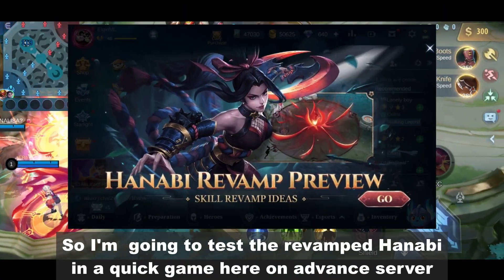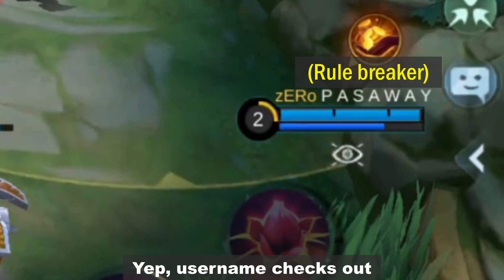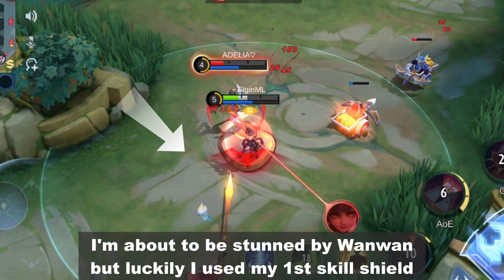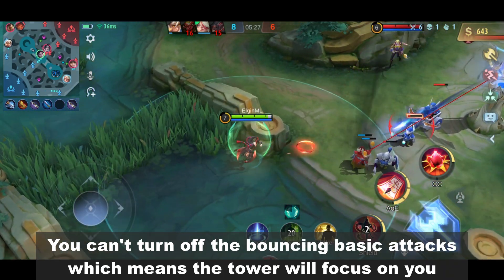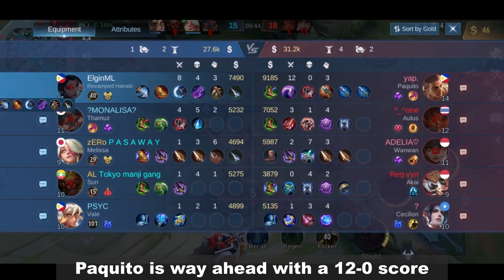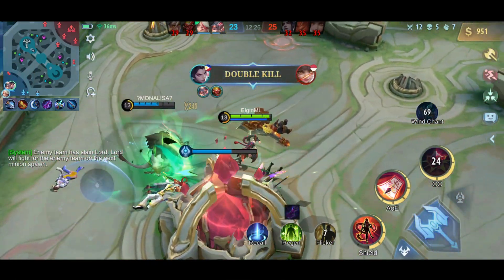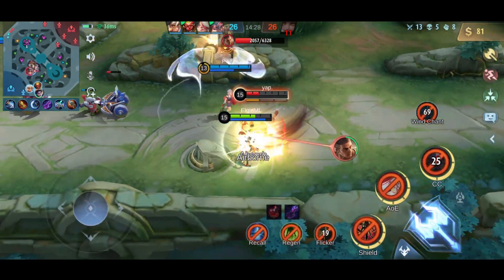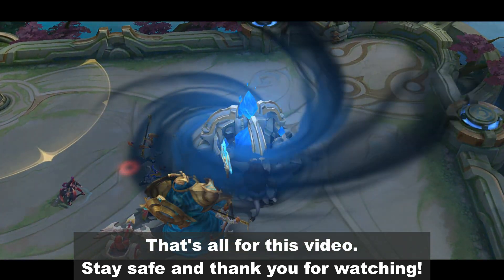NEW HANABI'S EARLY DAMAGE IS PRETTY GOOD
So I'm  going to test the revamped Hanabi in a quick game here on advance server
Based on the comment section you guys have mixed reactions about her long-awaited revamp